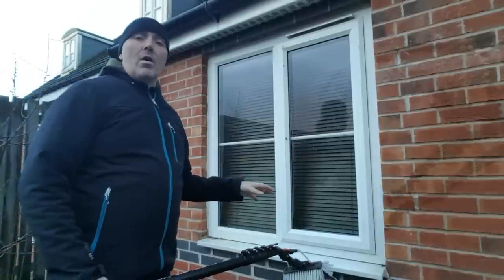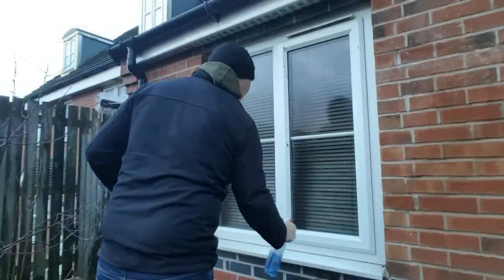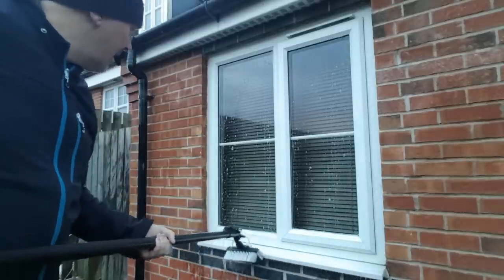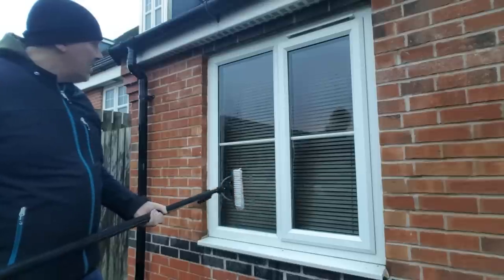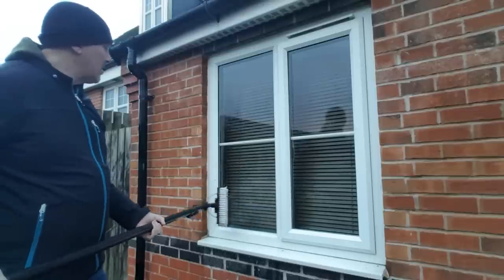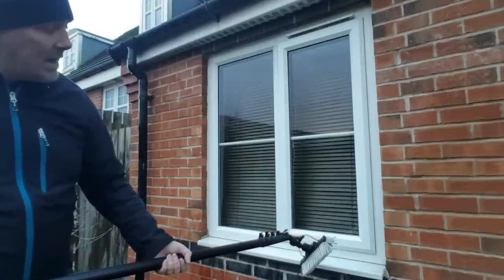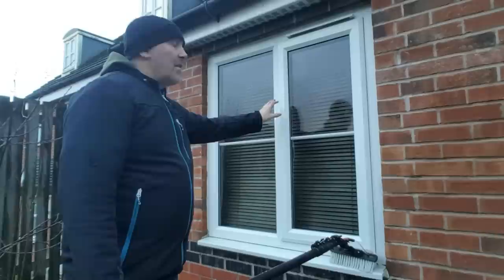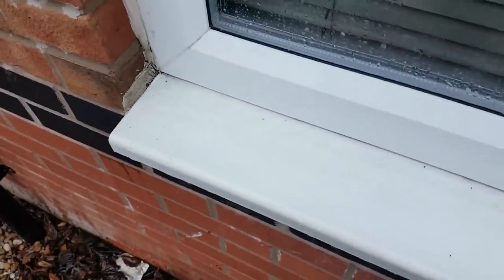Water Fed Pole WFP - First clean - How to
How we do a basic first clean residential jobs using WFP.

VIDEO BY
GREEN PRO CLEAN LTD.

Dommestic and commercial window cleaning.